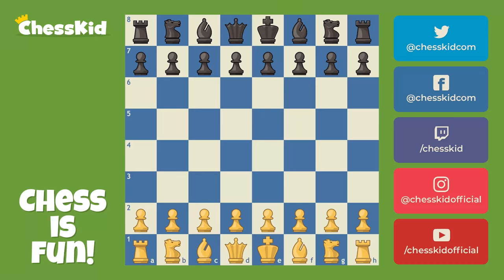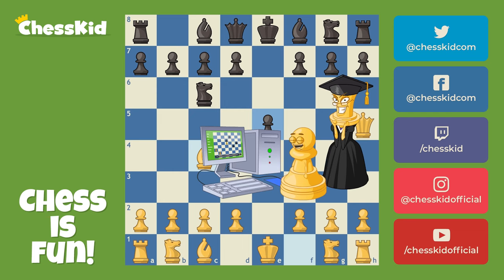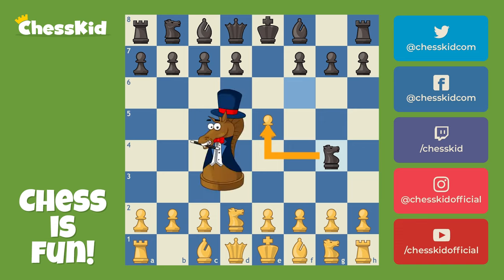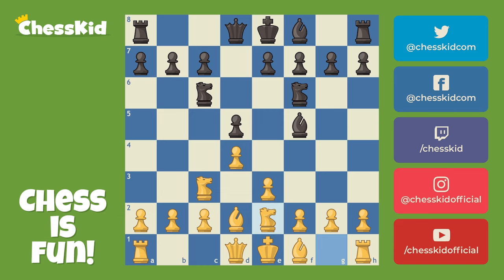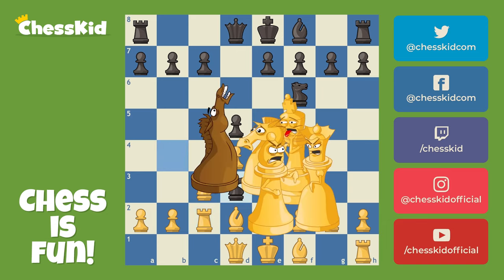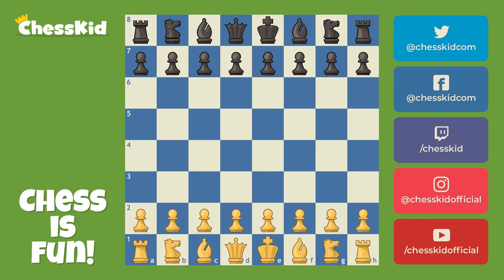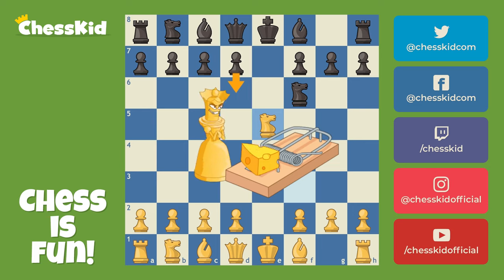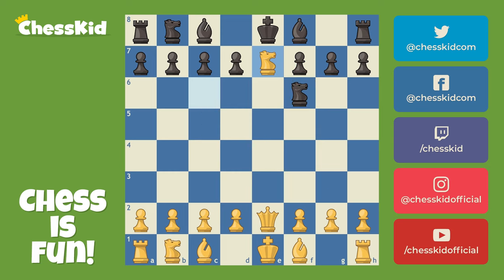How to Defend Against Quick Mates & Traps | ChessKid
There will be some clever traps that happen very early in the game. This chess video will show you how to defend against those quick advances.